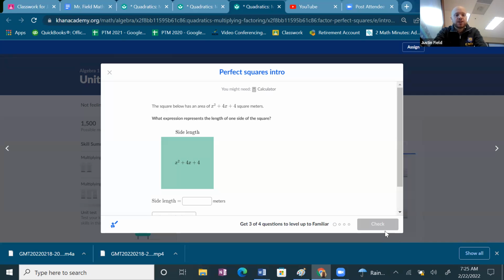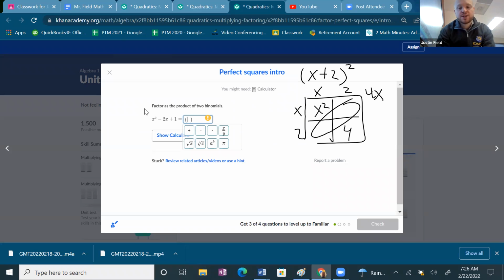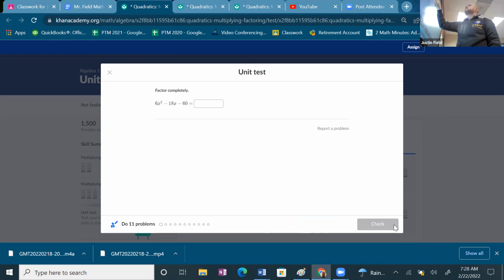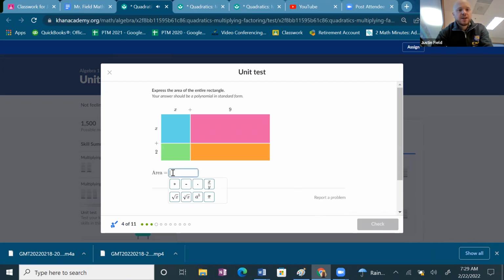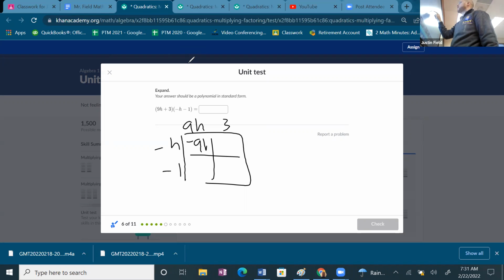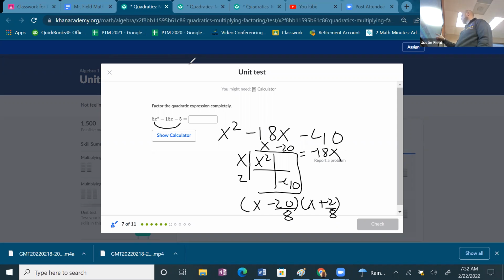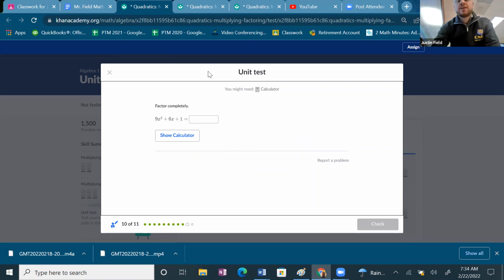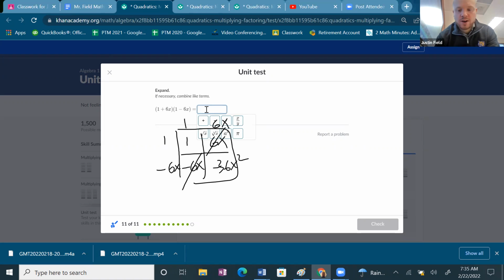Alg1 Factoring Review and Perfect Square Factoring